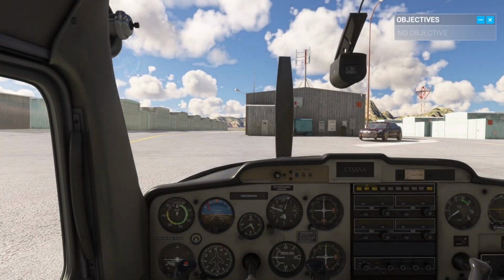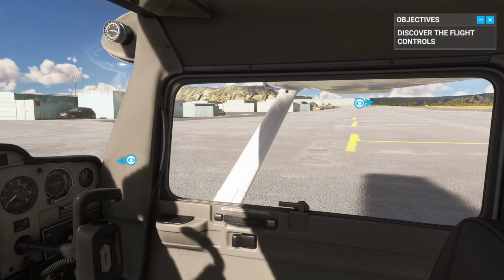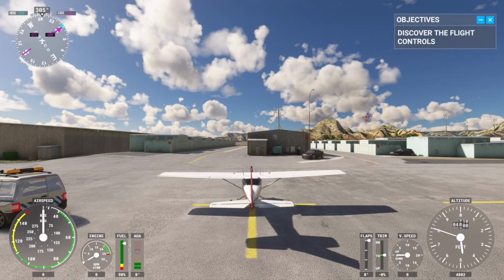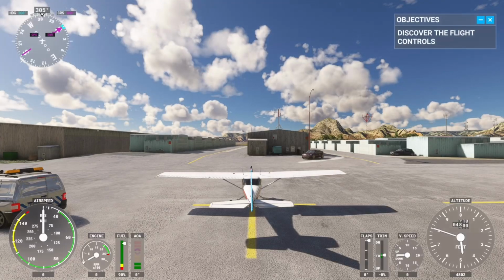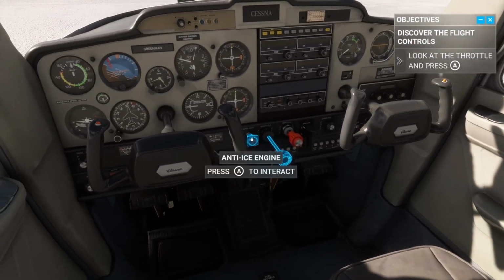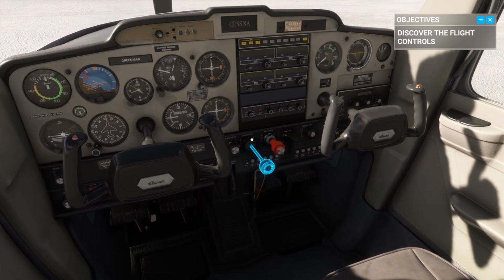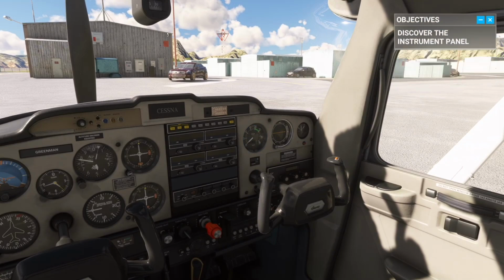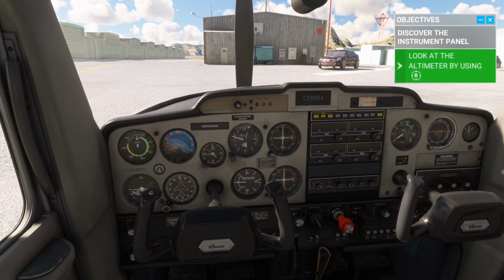MSFS Training 2 (Xbox)